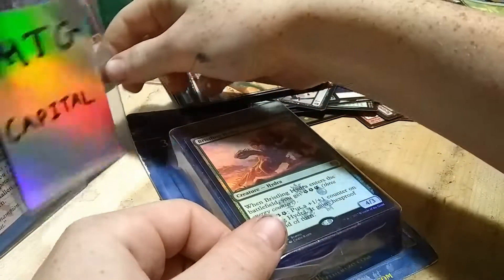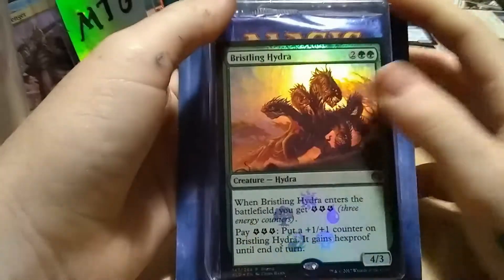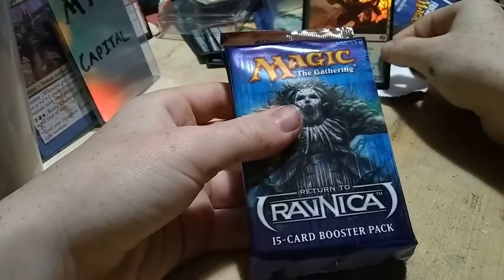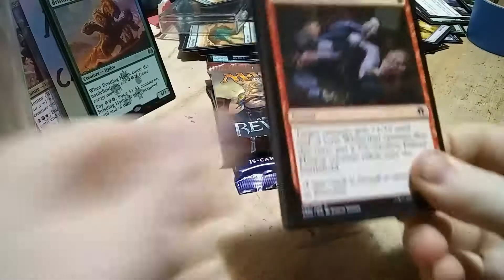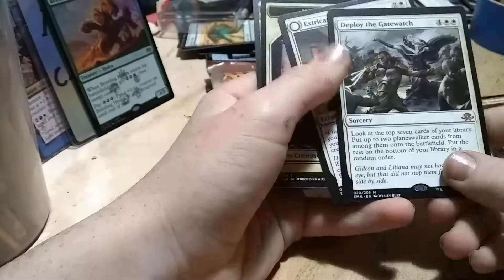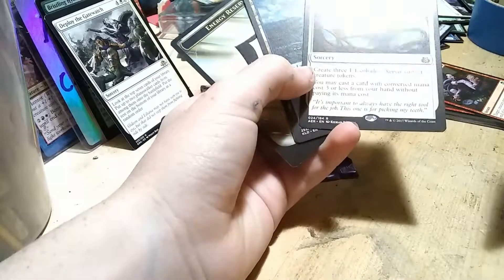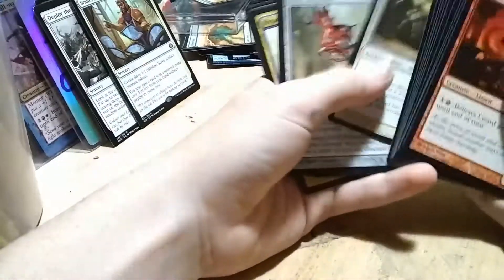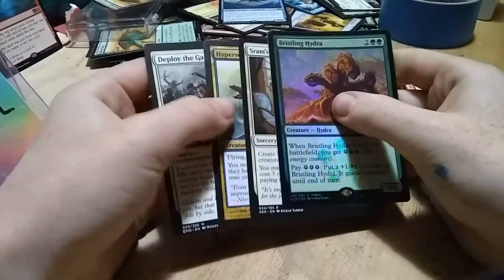MTG Bristling Hydra Promo Pack Unboxing!